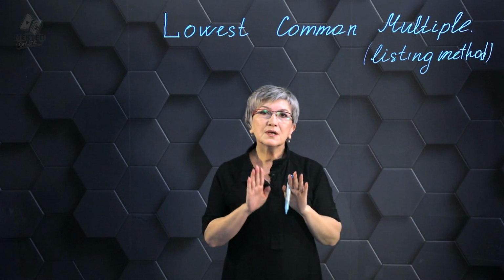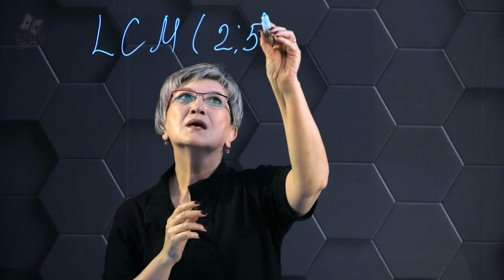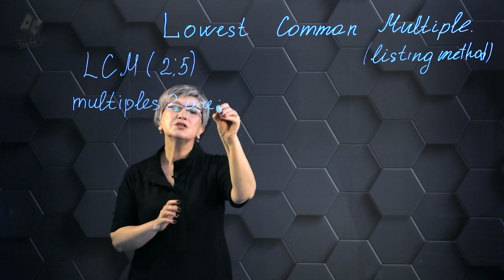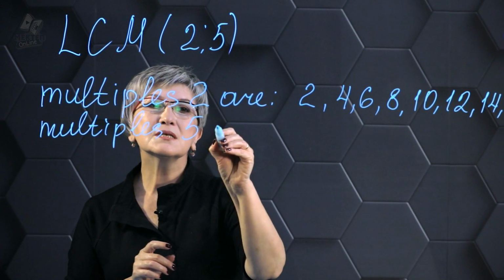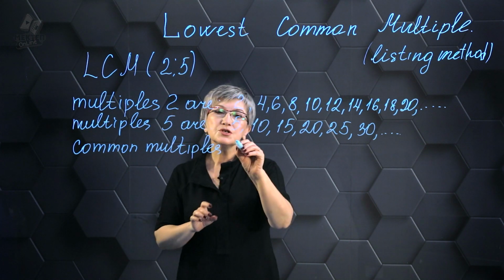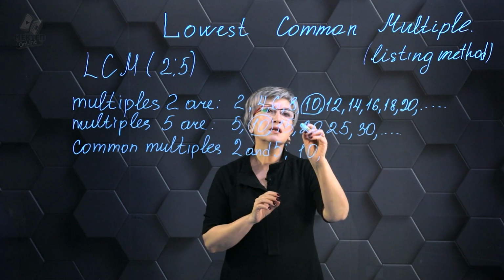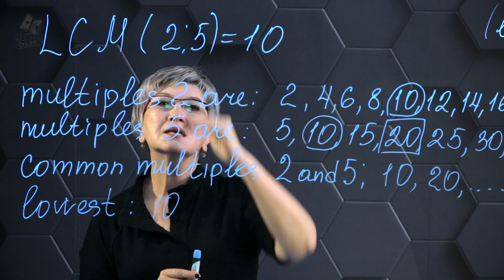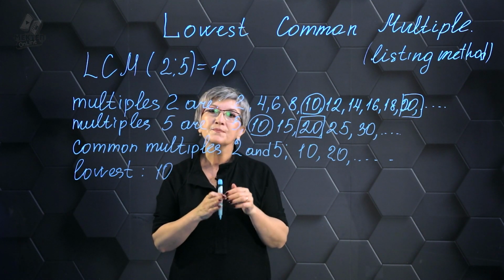The Lowest (Least) common multiple - LCM. Listing method. Part 1.